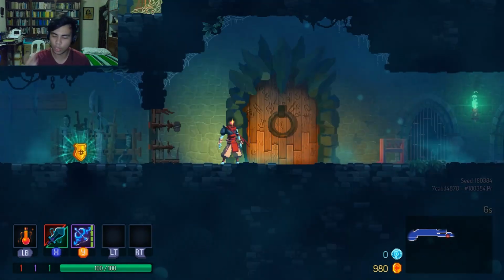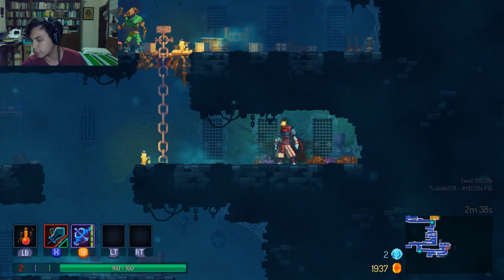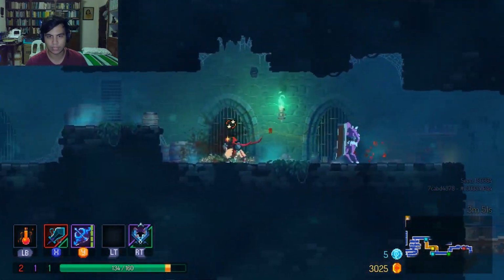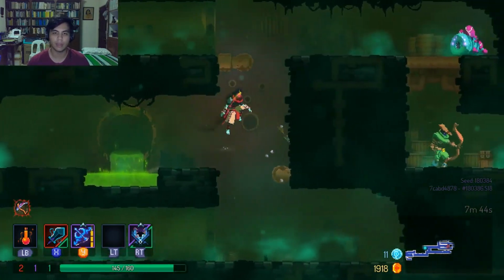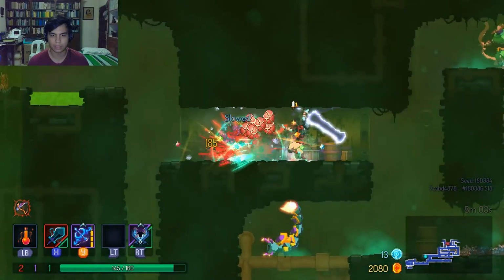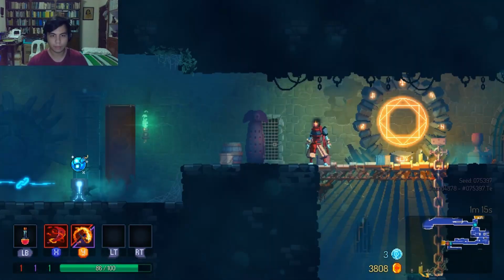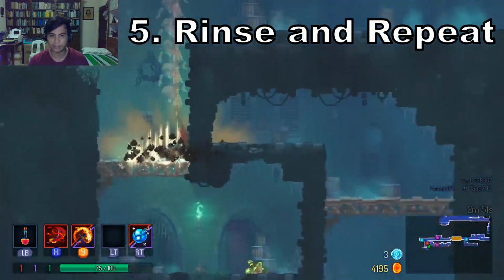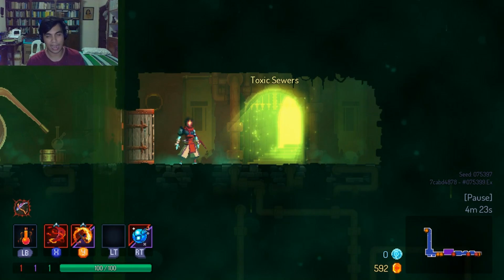Top 5 Beginner Tips To Get Better In Dead Cells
Take note that this is my FIRST EVER Top 5 video on anything so please bear with my commentary!

Here are my top 5 tips on how to get better in Dead Cells for beginners! These are the tips that I personally followed which eventually helped me to get at least decent with the game. They're very general and basic tips so there shouldn't be any problem with application of these.

Tell me what you guys think about my first ever Top 5 video! Things to improve and the likes! Share your top 5 tips on the comments section below which helped you get better as well!

Hope you guys enjoyed the video! Also, SHARE this with your friends to spread the love for the channel, the game, and the game developers!